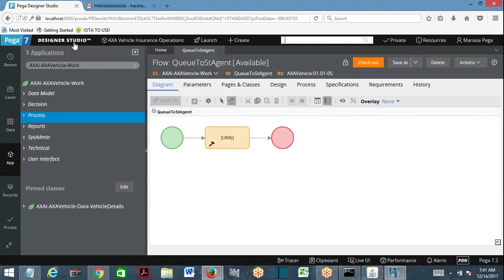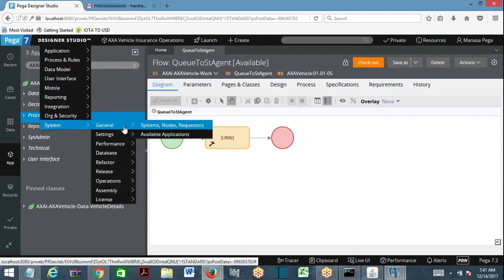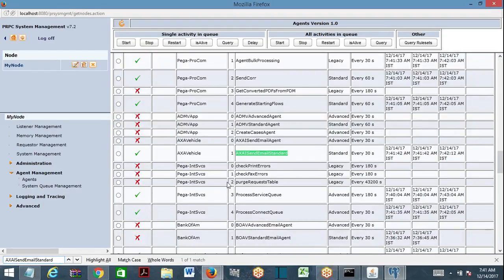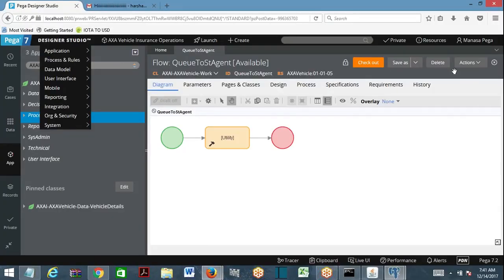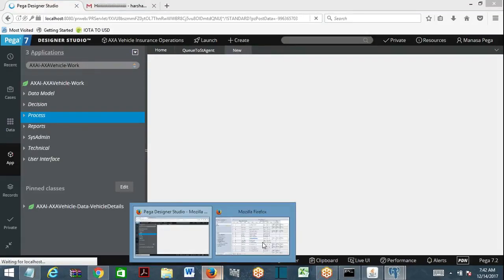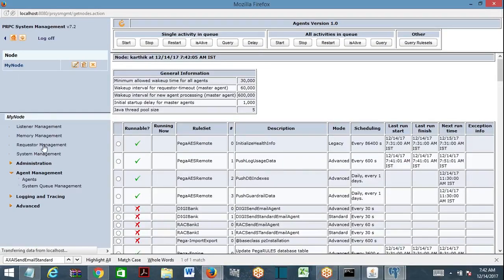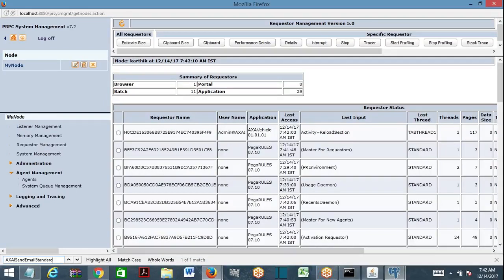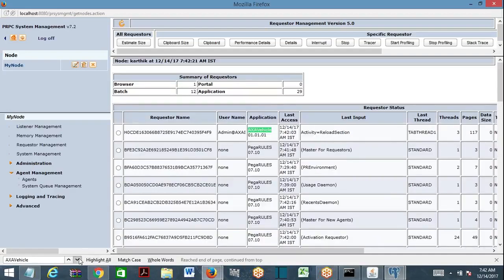Pega Tutorials | How to Trace Agent | [System Management Application] Call /